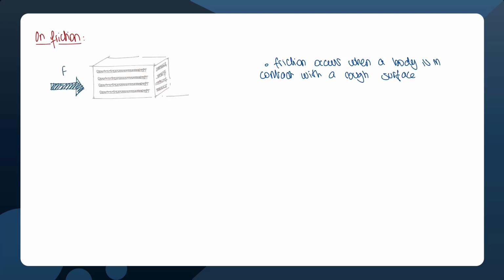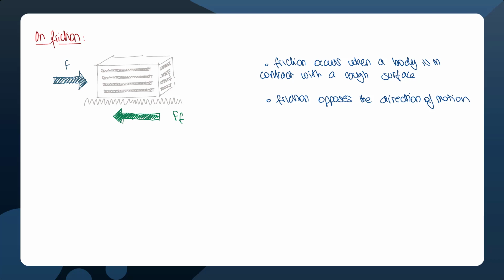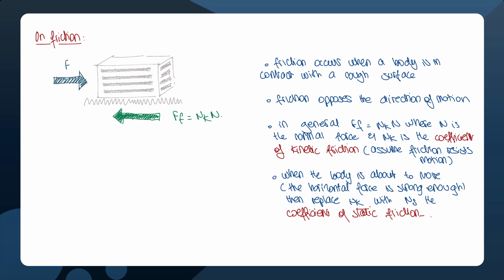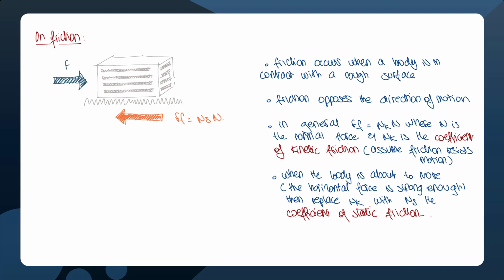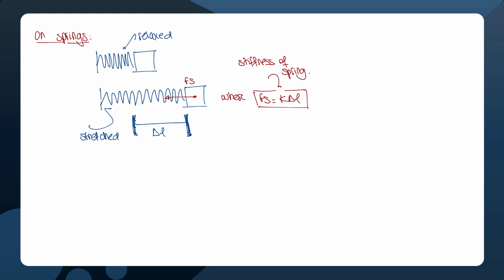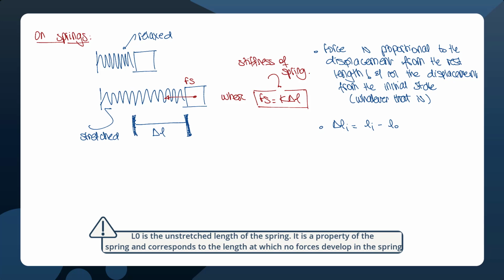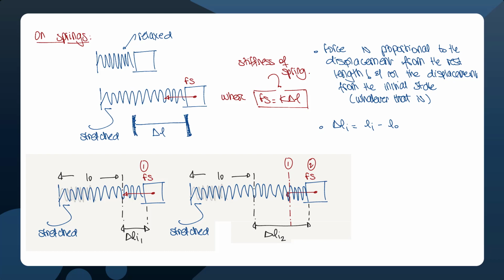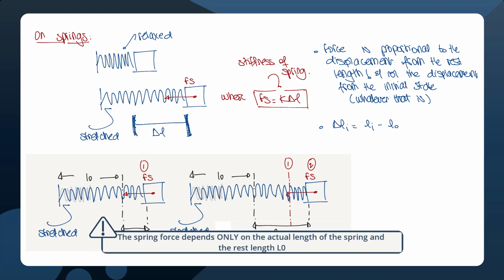Dynamics Tutorials - Chapter 13 - Friction and Springs